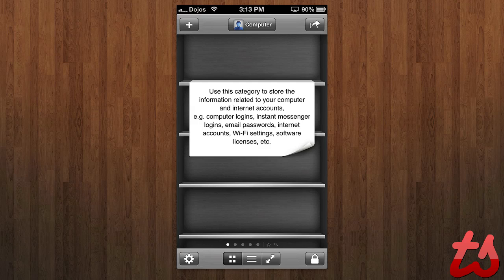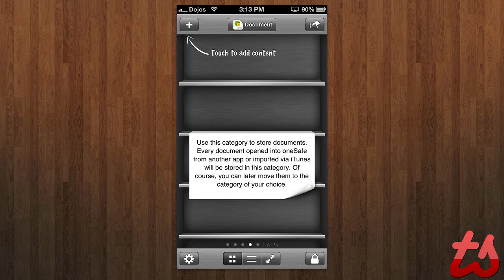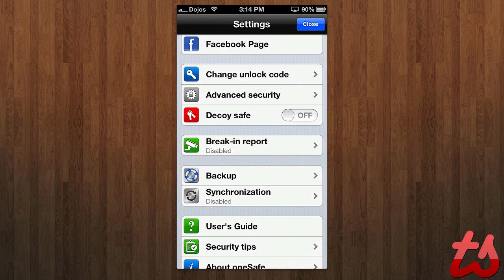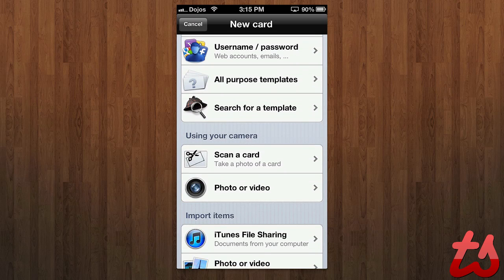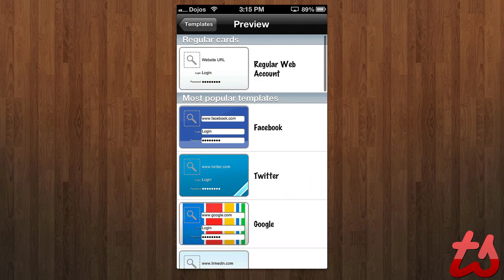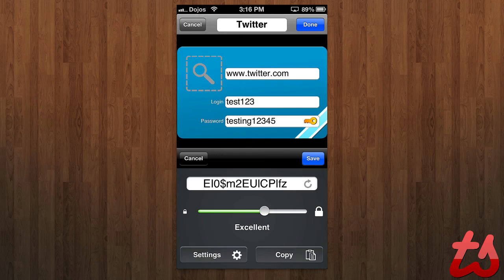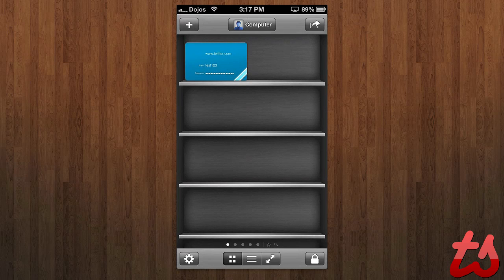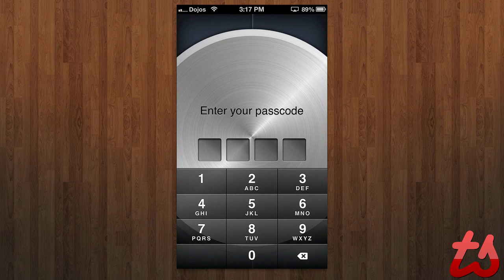Onesafe Security App for iPhone Review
Manage and store documents, create new files with information, copy and paste website details and passwords, color code all data and more.